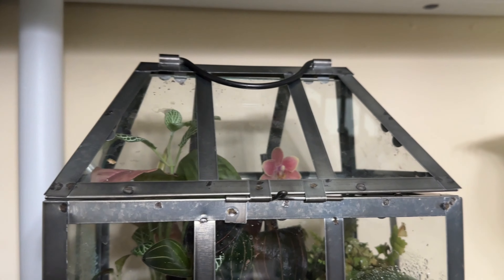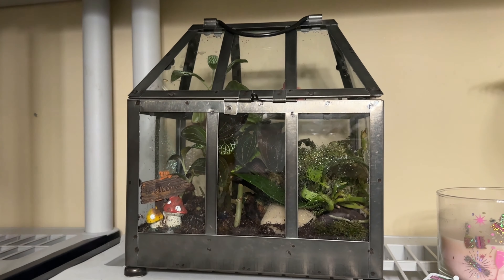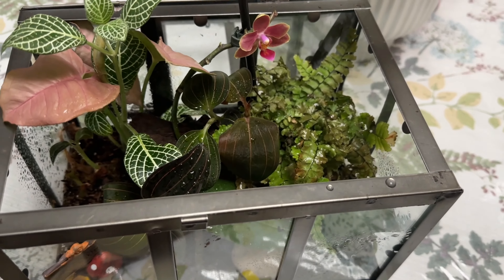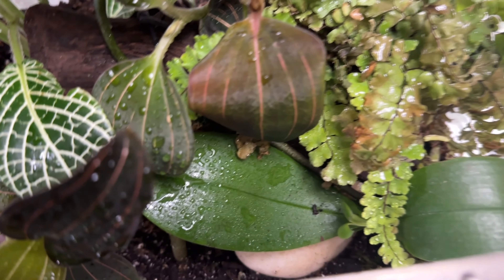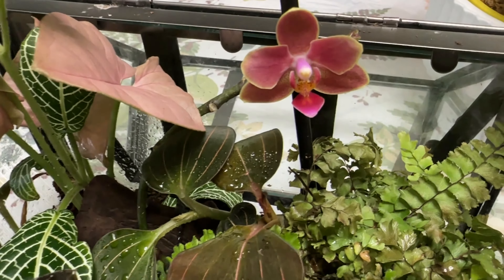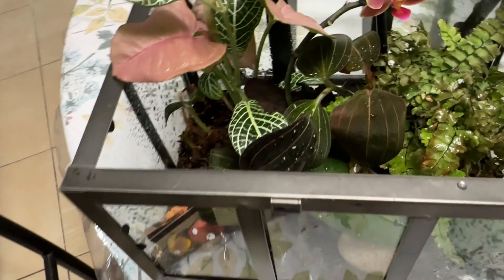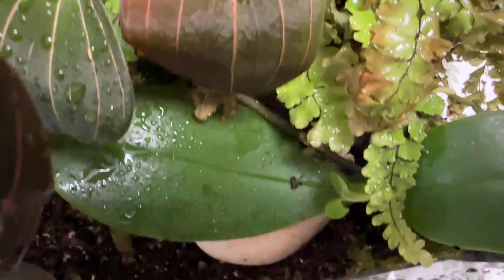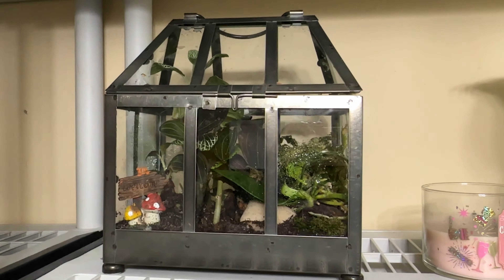Lowes Clearance Mini Phal Update | It's Blooming 🤗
I am just giving you all a quick update on one of the mini Phals I bought on clearance at Lowes. When i bought it, it had one bid on it nad now it is in bloom.

Check out the hail vidoe here:
Lowes and Publix Phalaenopsis Orchid Haul | I Hit The JACKPOT